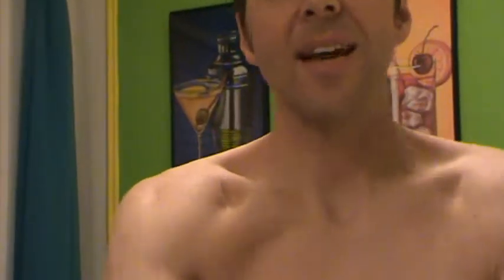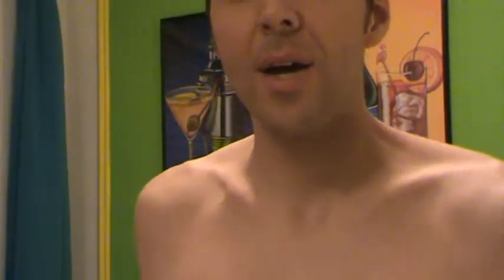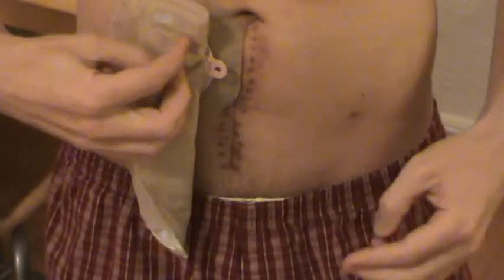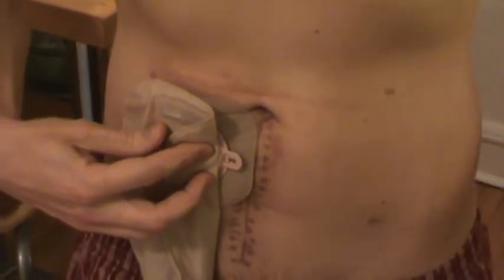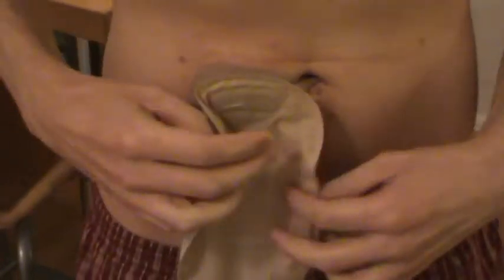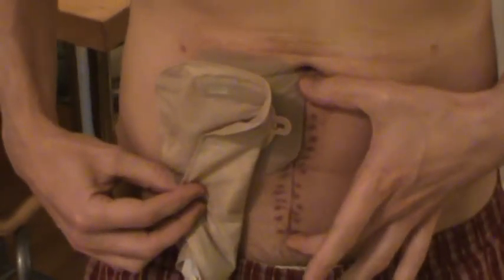Ulcerative Colitis-Colectomy/Jpouch-Video 23-2 week follow-up following 2nd surgery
I discuss my 2 week follow-up appointment with my Surgical and Ostomy Nurse.